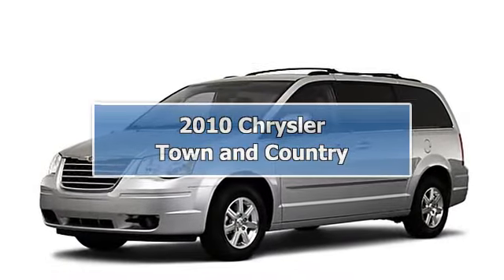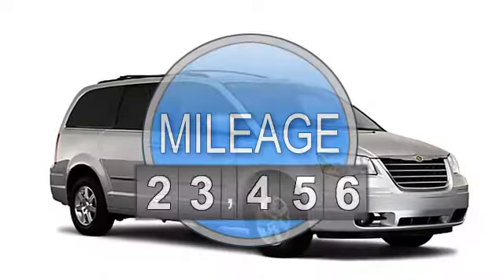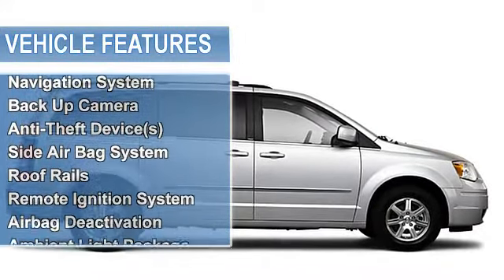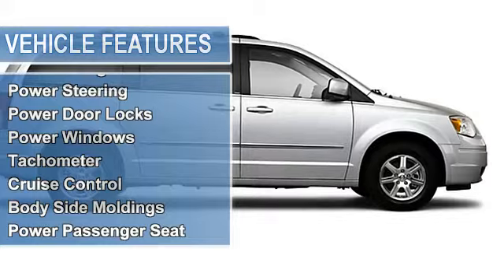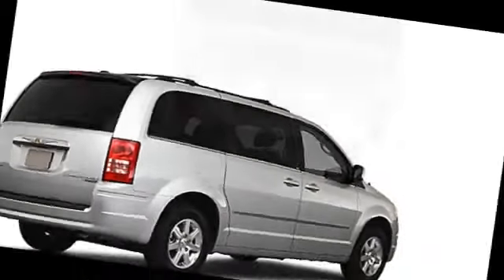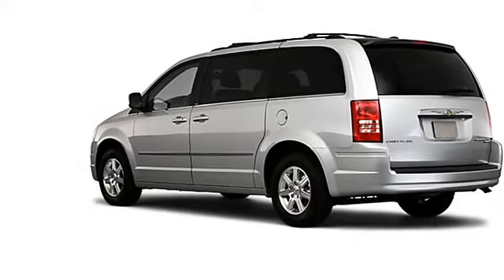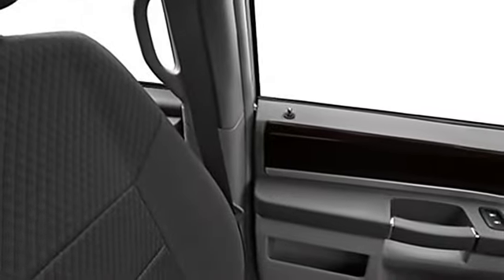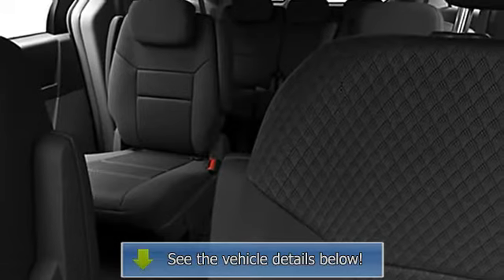2010 Chrysler Town and Country - Mazda and Kia of New Bern - New Bern, NC 28560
Mazda and Kia of New Bern
1715 US Hwy 70 E

For Sale: 2010 Chrysler Town and Country
VIN: 2A4RR8D11AR330245
Engine: 6 Cyl.
Drivetrain: FWD
Transmission: Not Specified
Mileage: 39,668

Features:
Two Thousand Ten Chrysler Town and Country Mini Van.